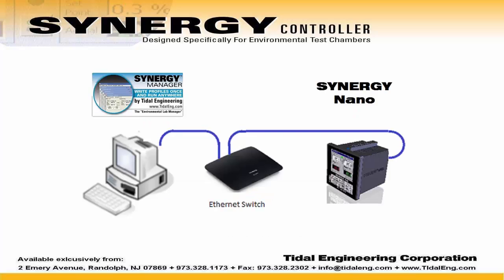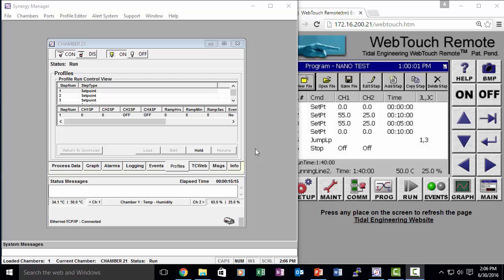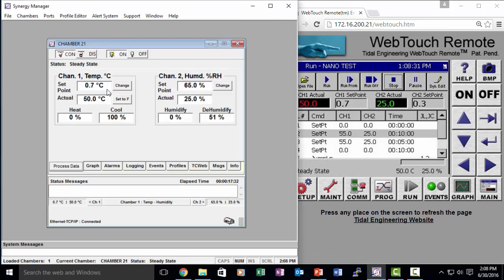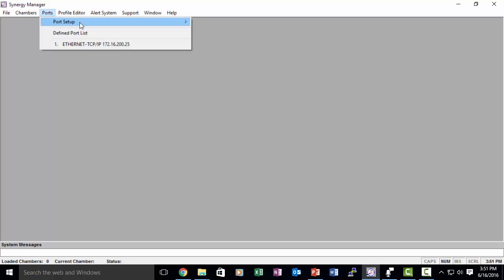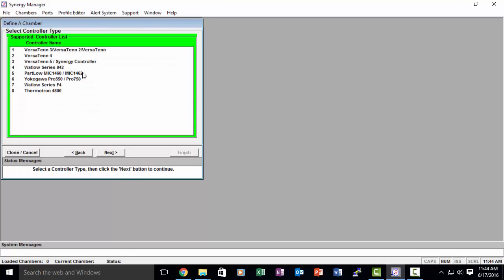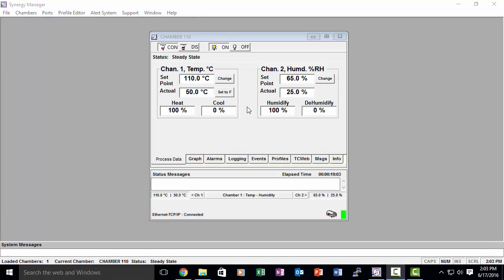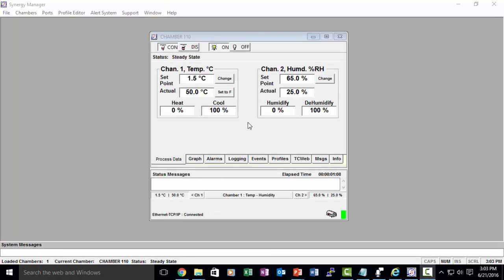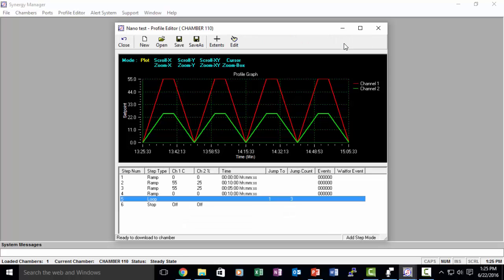Introducing Synergy Manager - App Note 139 Synergy Controller Demonstration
With its write once/run anywhere philosophy, Synergy Manager improves productivity because labs only need to write a program once no matter how many different controllers they might need to run it on.  Check out this video demonstration on how to create, download, and edit profiles, as well as define and load ports and chambers for your Synergy Controller within Synergy Manager.